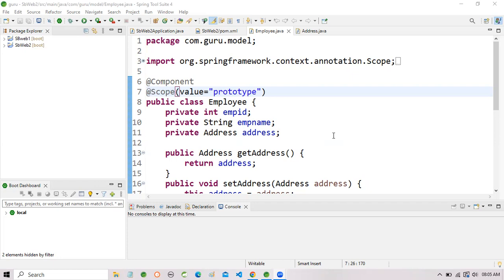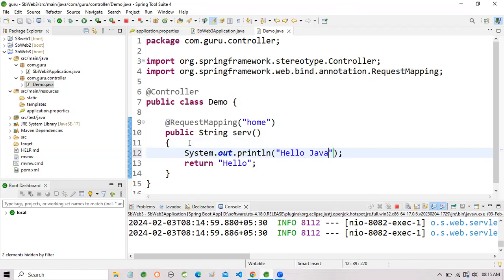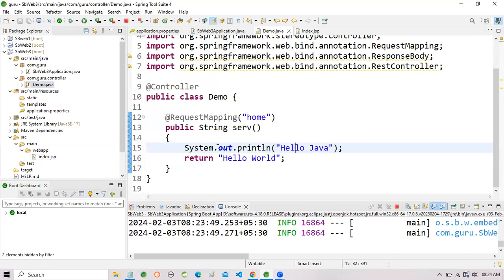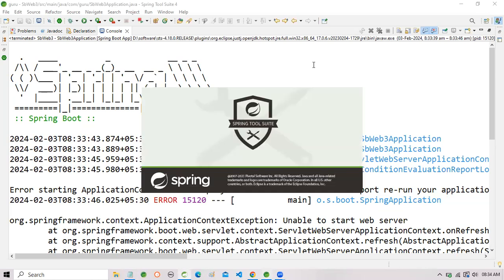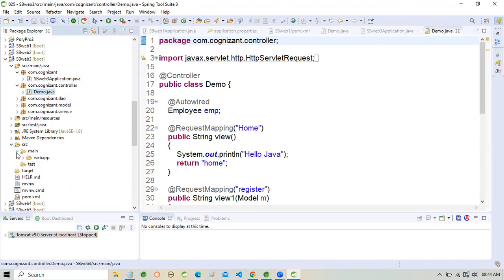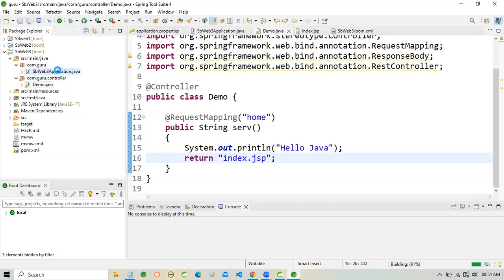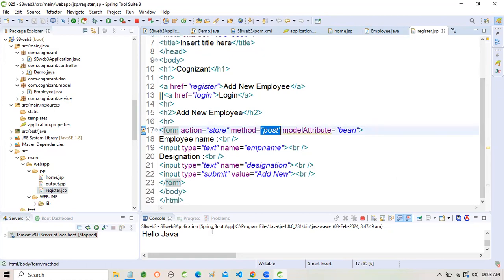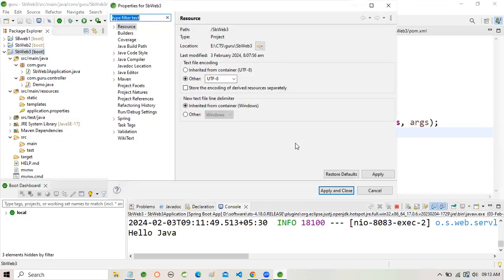Spring boot : using Rest App